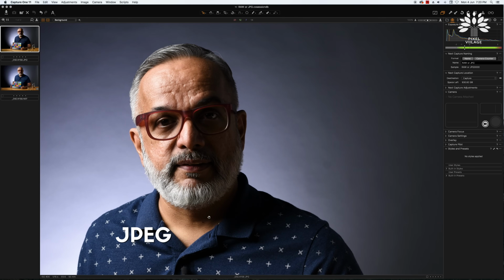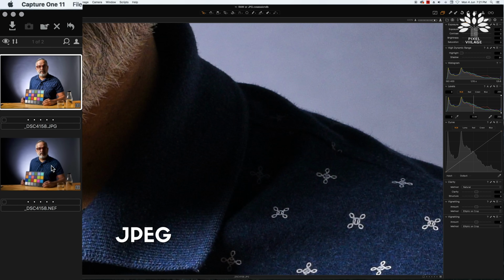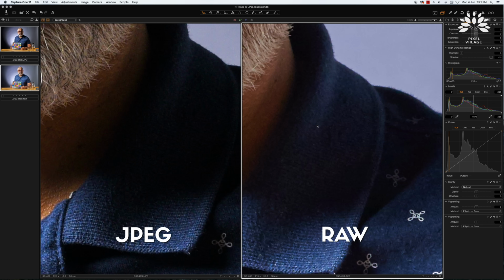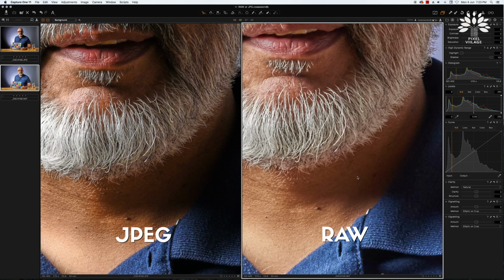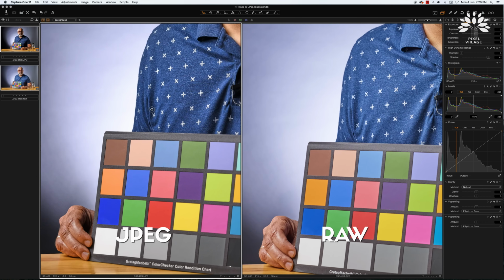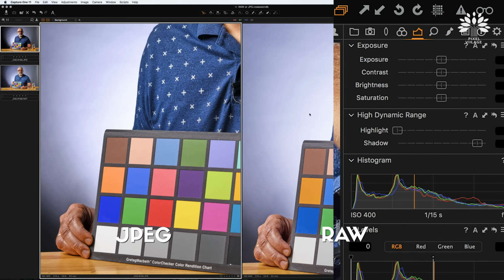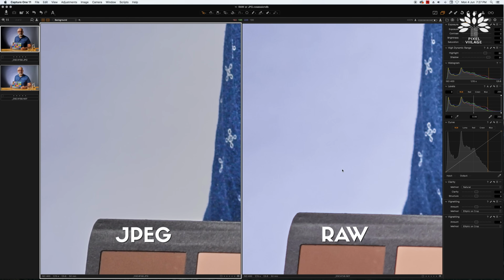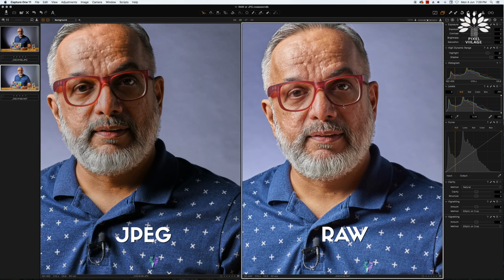RAW or JPEG? Which is Better?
This question has been troubling many photographers for a very long time. In this video, Radhakrishnan Chakyat is trying to put this into a perspective.

For Indian viewers:

Godox AD600 Pro
Nikon D810

For US viewers:
Godox AD600
Nikon D810